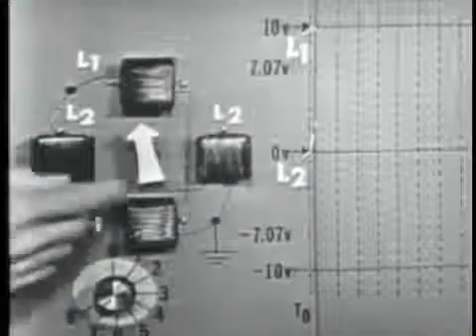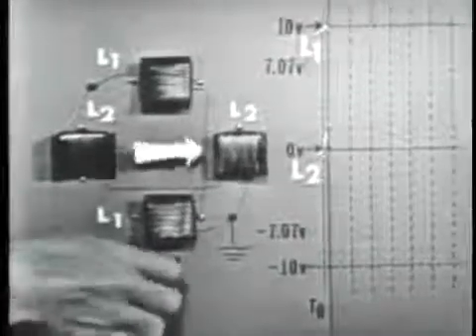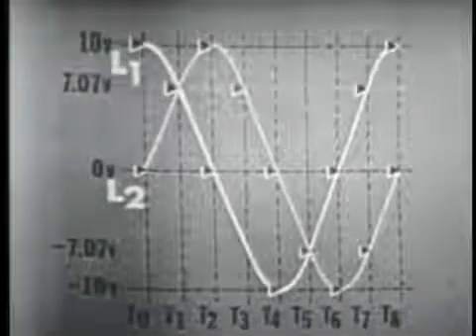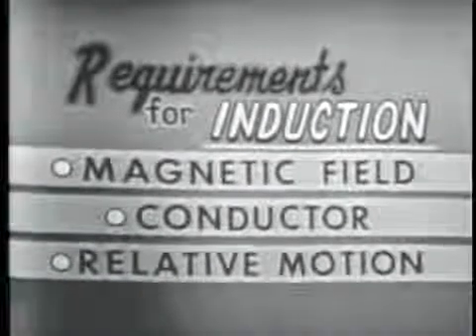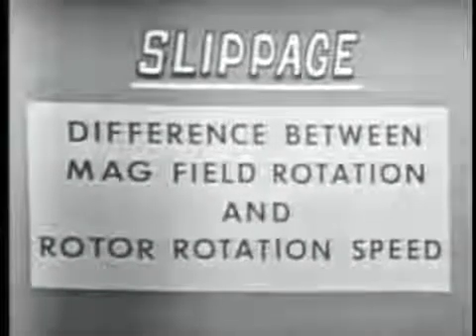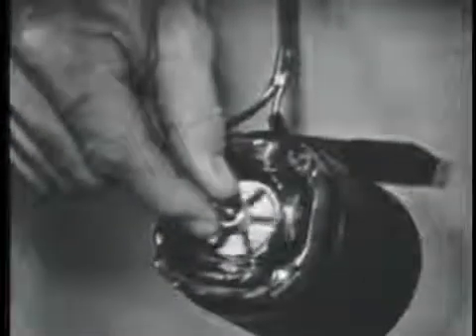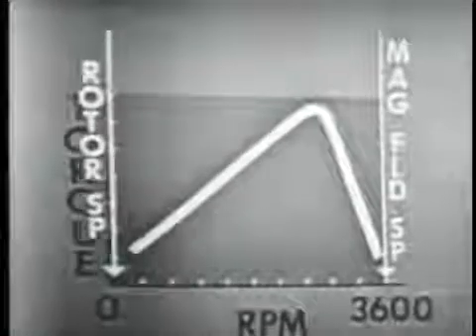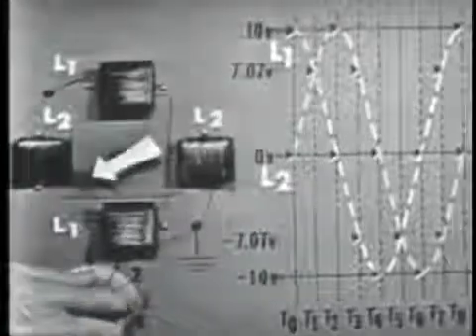AC MOTORS - The Best Documentary Ever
Learn Basic Principle of AC Motors. ABB Ltd AC Motors are basically made by this basic principle. Basic Principle of ABB Ltd AC Motors are very easy to .

DC Motor vs AC Motor - Difference between DC Motor and AC Motor The main difference between AC motors and DC motors can be found in the name itself for, .